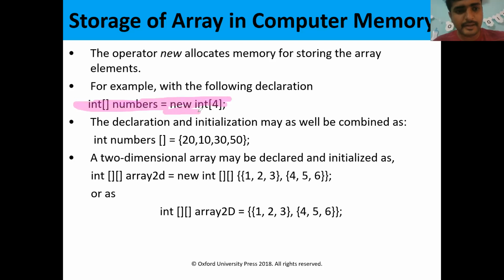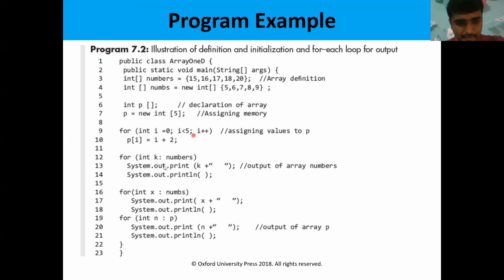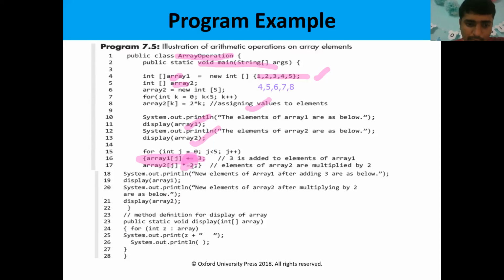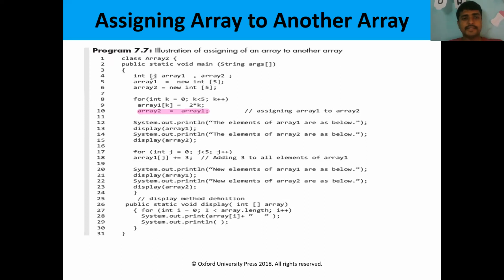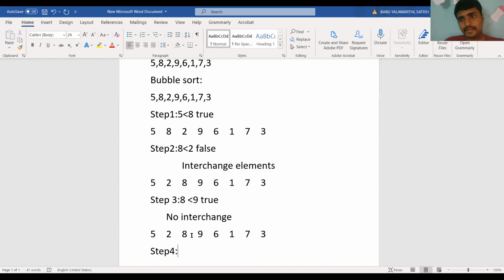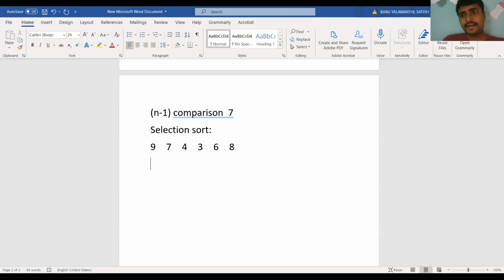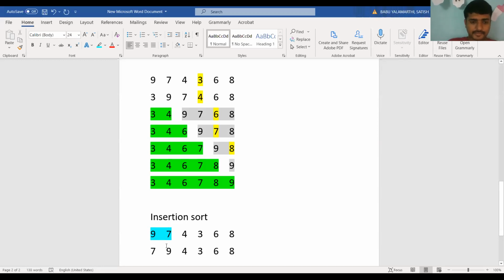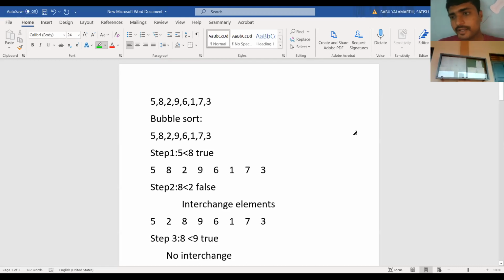SORTING TECHNIQUES OF ARRAYS IN JAVA